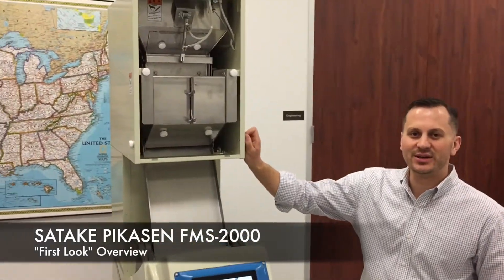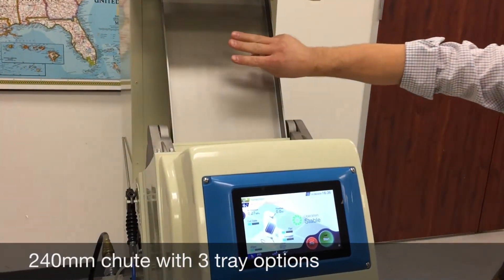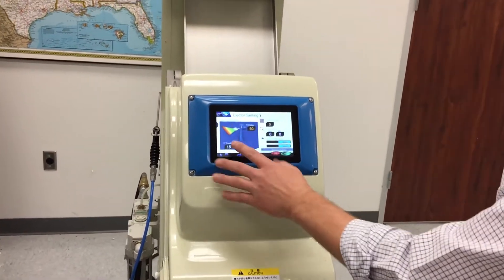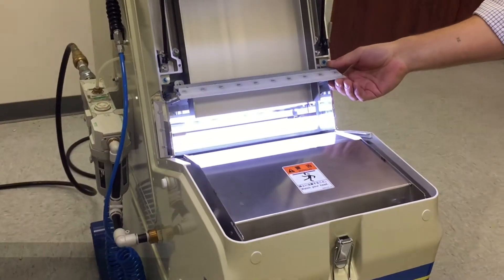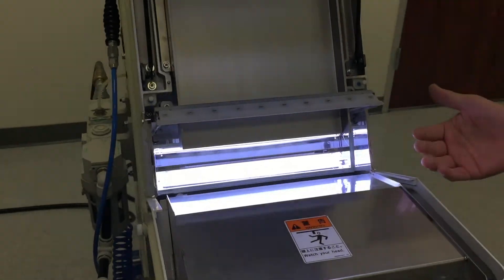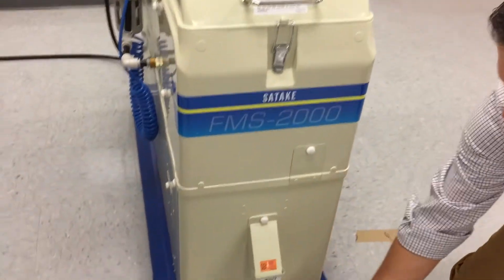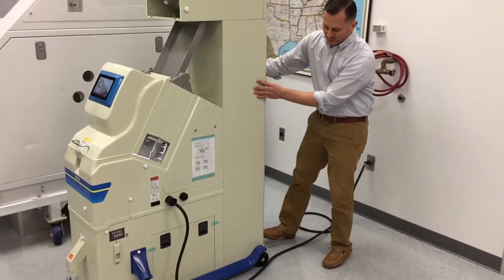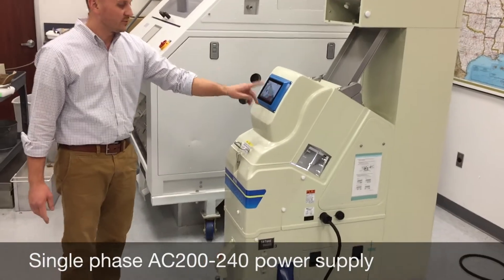Satake FMS2000 "First Look" Overview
A quick overview of the new full color RGB compact optical sorter from Satake. The PIKASEN Alpha FMS-2000.  An application engineer talks through some of the main features of the machine. Product possibilities are endless.  The PIKASEN is ideal for small and medium size production applications.